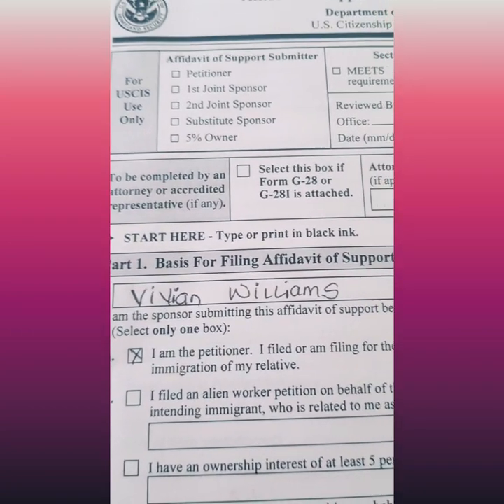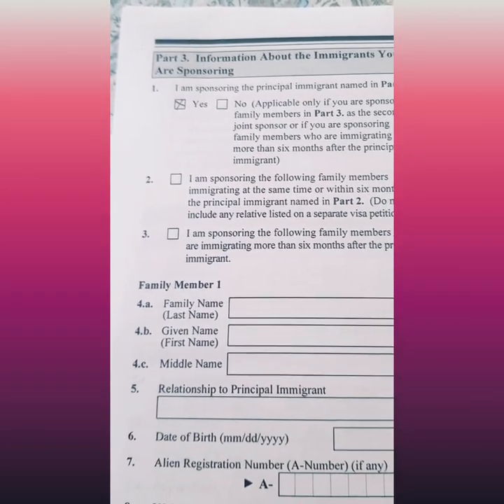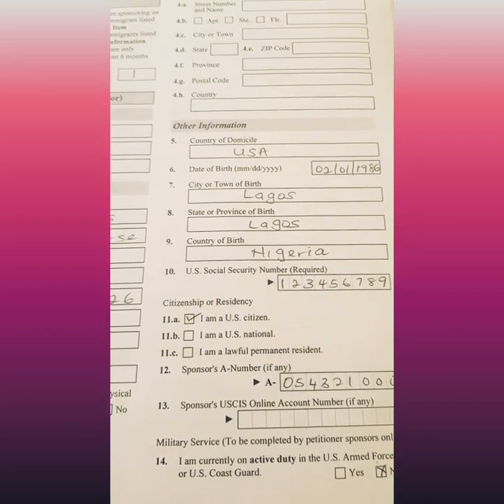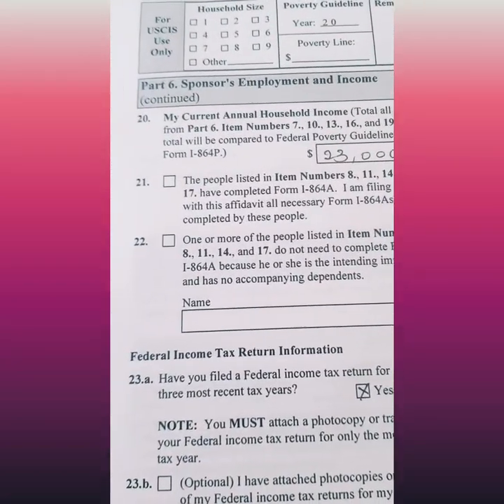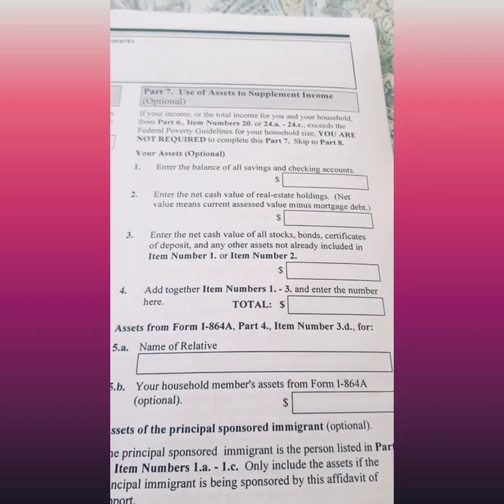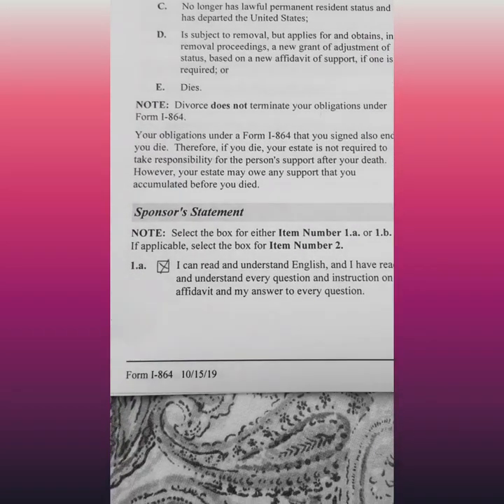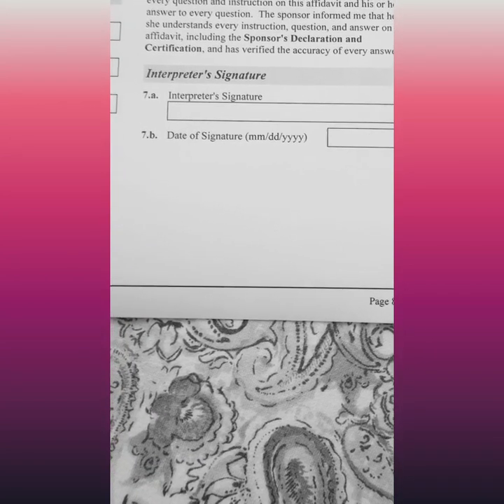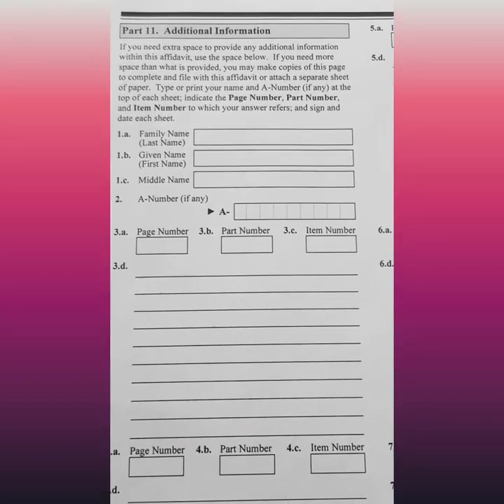STEP BY STEP ON HOW TO FILL I-864(FOR THE PETITIONER)